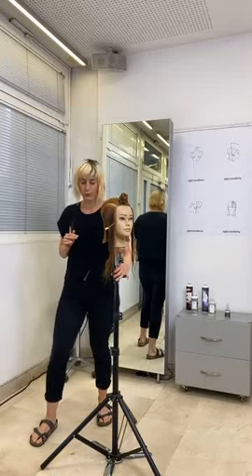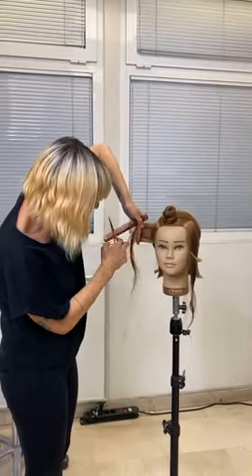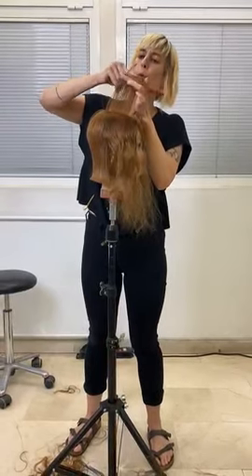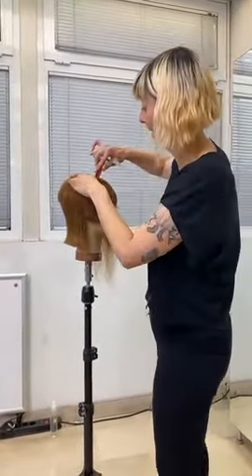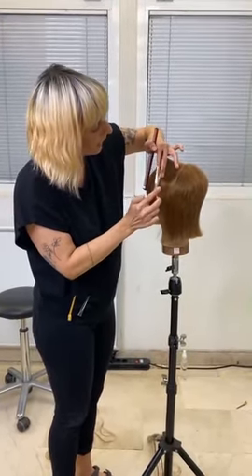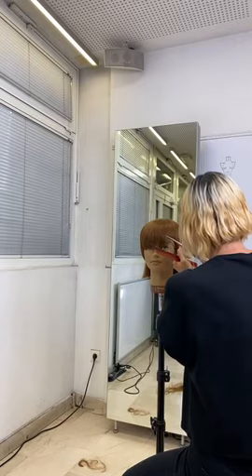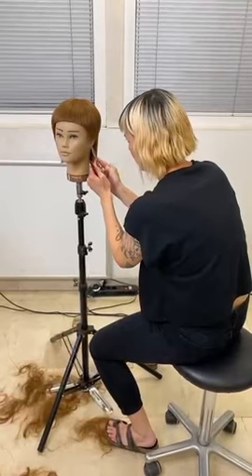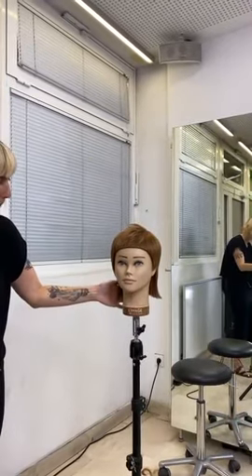Creative Short Hair cutting Techniques | Long To Short Hair Transformations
Learn How to Creative short Layered haircut Tutorial.
Learn how to cut best hair. The best haircut tutorial